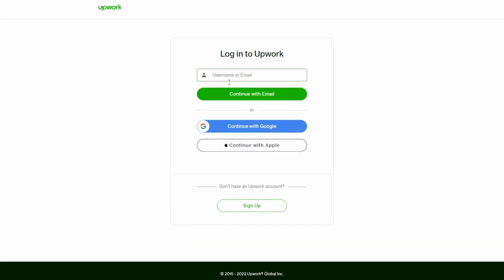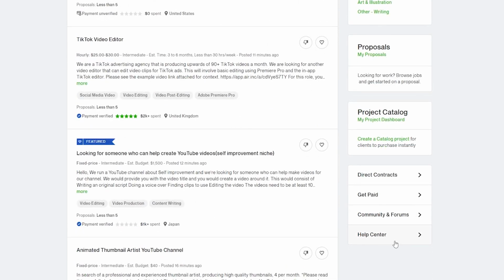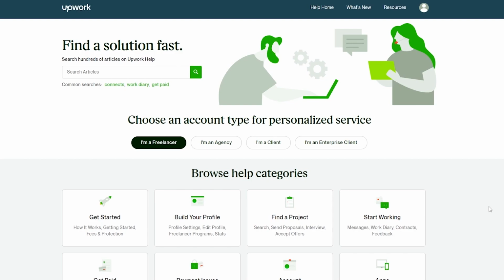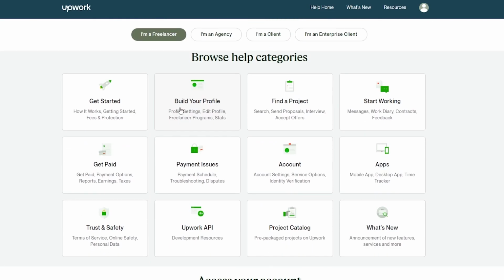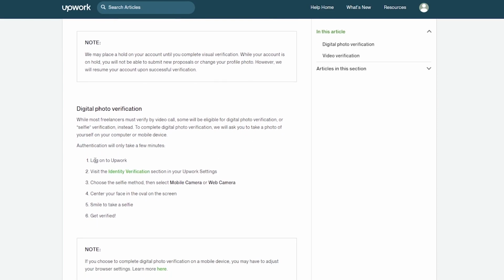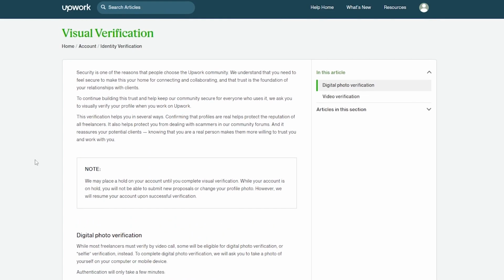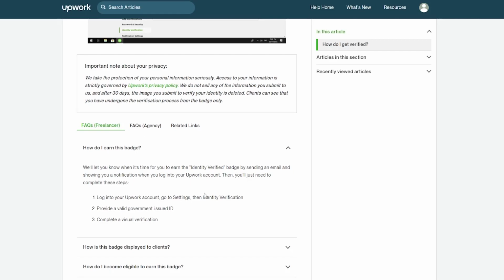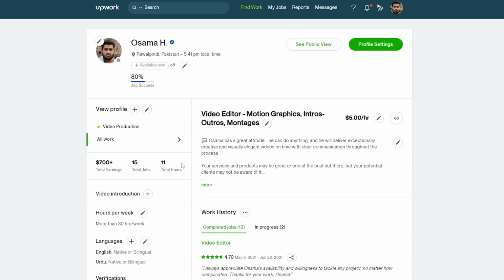How To Verify Your Upwork Account | Upwork Verification 2026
In this video, I show you step-by-step how to verify your Upwork account. It’s really easy, and you can complete the verification process in just a few minutes by following this super helpful tutorial.